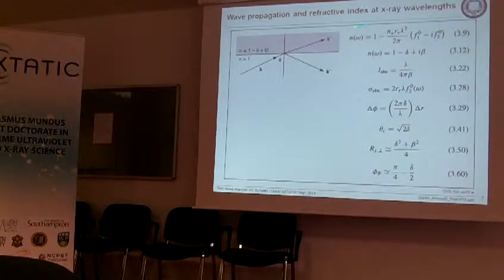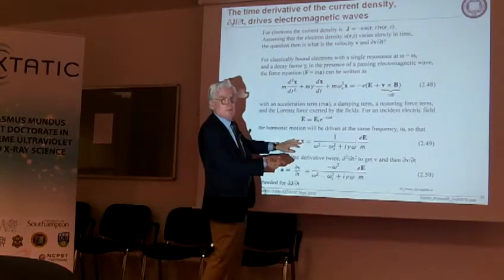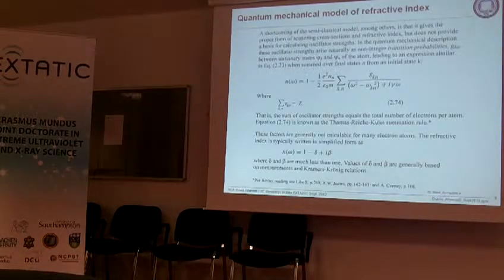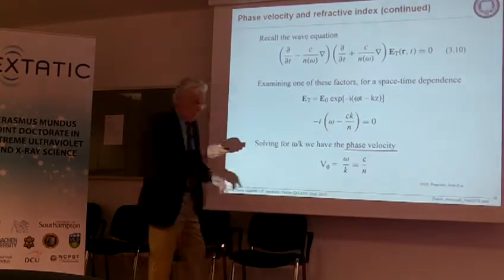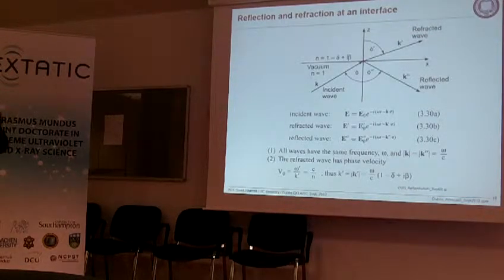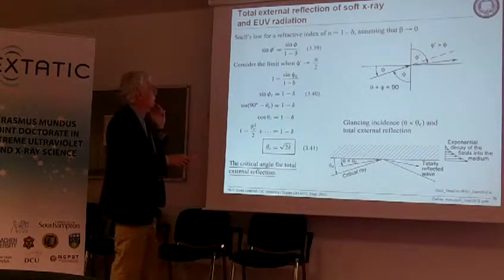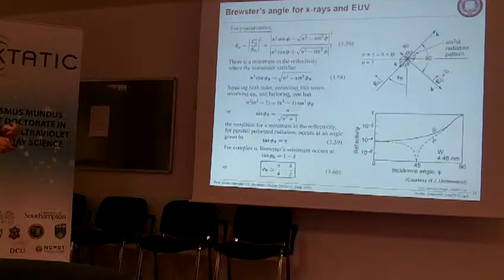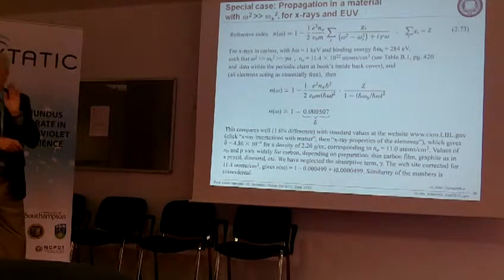EXTATIC 2012 Welcome Week - Lecture 4 - David Attwood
Lecture about the refractive index of materials in the X-Ray region, and its implications for reflectivity and interferometry.